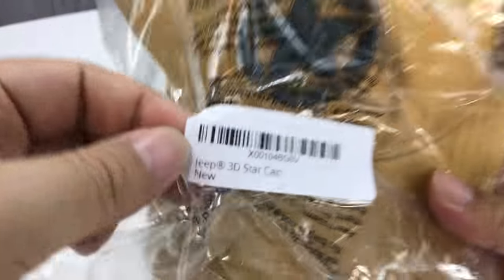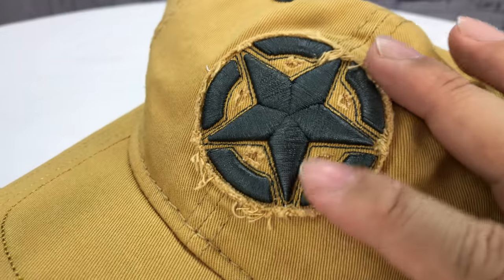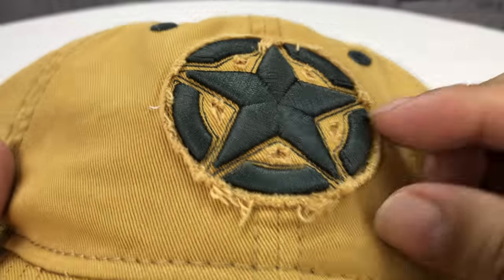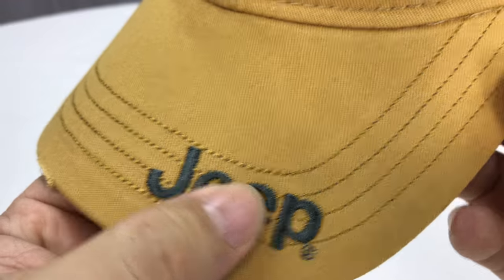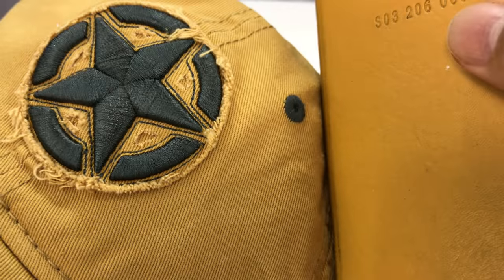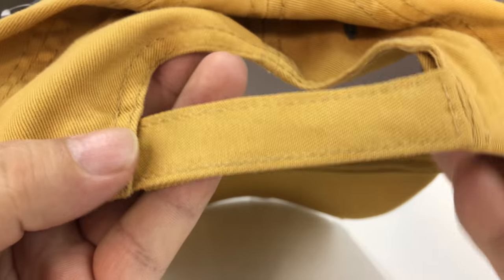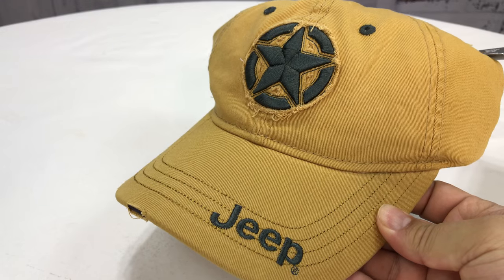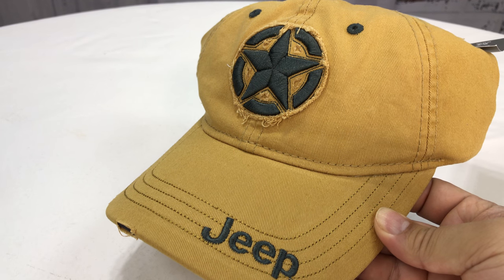Jeep 3D Star Baseball Cap Review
Jeep
Jeep® 3D Star Cap

Add a great custom Jeep look to your style - with this neat hat!
Officially Licensed
Jeep star in 3D distressed centered front and Jeep logo on bill

One size fits most Yellow Twill cotton Jeep star in 3D distressed centered front and Jeep logo on bill A comfortable cotton cap with a weathered look, made for everyday wear.

Jeep is a brand of American automobile and division of FCA US LLC (formerly Chrysler Group, LLC), a wholly owned subsidiary of the Italian-American corporation Fiat Chrysler Automobiles.[3][4] Jeep has been a part of Chrysler since 1987, when Chrysler acquired the Jeep brand, along with remaining assets, from its previous owner American Motors Corporation (AMC).

Jeep's product range consists solely of sport utility vehicles – both cross-overs and fully off-road worthy models, including one pickup truck. Previously, Jeep's range included other pick-ups, as well as small vans, and a few roadsters. Some of Jeep's vehicles—such as the Grand Cherokee—reach into the luxury SUV segment, a market segment the 1963 Wagoneer is considered to have started.[5] Jeep sold 1.4 million SUVs globally in 2016, up from 500,000 in 2008,[6][7] two-thirds of which in North America,[8] and was Fiat-Chrysler's best selling brand in the U.S. during the first half of 2017.[9] In the U.S. alone, over 2400 dealerships hold franchise rights to sell Jeep-branded vehicles, and if Jeep were spun off into a separate company, it is estimated to be worth between $22 and $33.5 billion—slightly more than all of FCA (US).[8][7]

Prior to 1940 the term "jeep" had been used as U.S. Army slang for new recruits or vehicles,[10][11] but the World War II "jeep" that went into production in 1941 specifically tied the name to this light military 4x4, arguably making them the oldest four-wheel drive mass-production vehicles now known as SUVs.[12] The Jeep became the primary light 4-wheel-drive vehicle of the United States Armed Forces and the Allies during World War II, as well as the postwar period. The term became common worldwide in the wake of the war. Doug Stewart noted:[13] "The spartan, cramped, and unstintingly functional jeep became the ubiquitous World War II four-wheeled personification of Yankee ingenuity and cocky, can-do determination." It is the precursor of subsequent generations of military light utility vehicles such as the Humvee, and inspired the creation of civilian analogs such as the original Series I Land Rover.[14][15] Many Jeep variants serving similar military and civilian roles have since been designed in other nations.

The Jeep marque has been headquartered in Toledo, Ohio, ever since Willys-Overland launched production of the first CJ or Civilian Jeep branded models there in 1945.[16] Its replacement, the conceptually consistent Jeep Wrangler series, remains in production since 1986. With its solid axles and open top, the Wrangler has been called the Jeep model that is as central to the brand's identity as the rear-engined 911 is to Porsche.[17]

At least two Jeep models (the CJ-5 and the SJ Wagoneer) enjoyed extraordinary three-decade production runs of a single body generation.

In lowercase, the term "jeep" continues to be used as a generic term for vehicles inspired by the Jeep that are suitable for use on rough terrain.[18]

The CJ (for "Civilian Jeep") series were literally the first "Jeep" branded vehicles sold commercially to the civilian public, beginning in 1945 with the CJ-2A, followed by the CJ-3A in 1949 and the CJ-3B in 1953. These early Jeeps are frequently referred to as "flat-fenders" because their front fenders were completely flat and straight, no different than on the original WW II model (the Willys MB and identical Ford GPW).
The CJ-4 exists only as a single 1951 prototype, and constitutes the "missing link" between the flat-fendered CJ-2A and CJ-3A/B, and the subsequent Jeeps with new bodies, featuring rounded fenders and hoods, beginning with the 1955 CJ-5, first introduced as the military Willys MD (or M38A1). The restyled body was mostly prompted to clear the taller new overhead-valve Hurricane engine. The Accidental YouTuber: How I Make A Six-Figure Income On YouTube